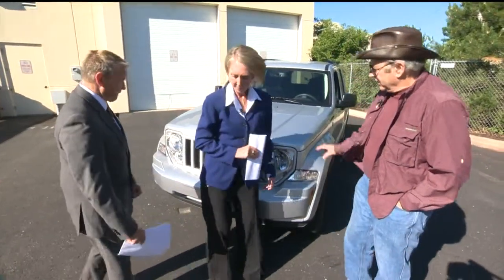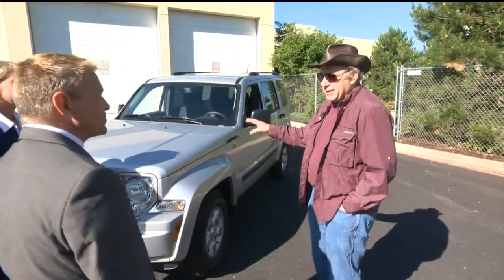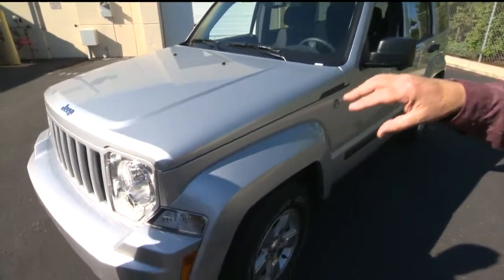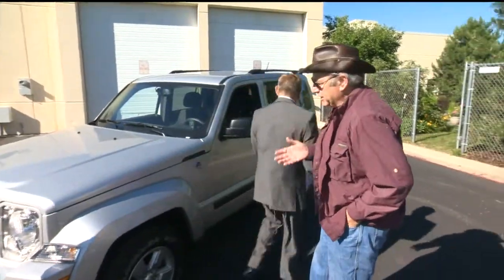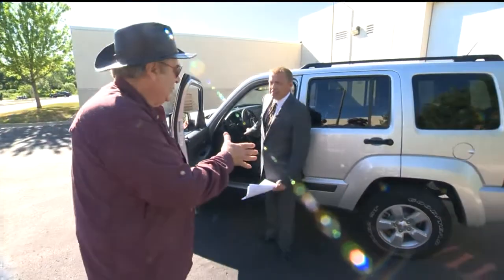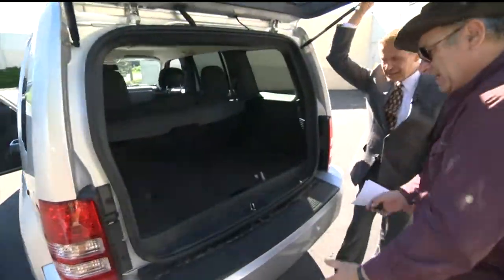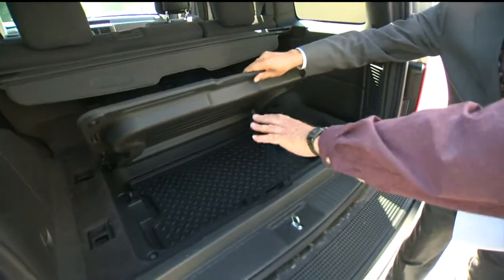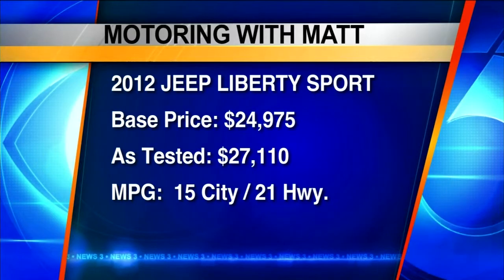Matt Joseph Test Drives Jeep Liberty Sport